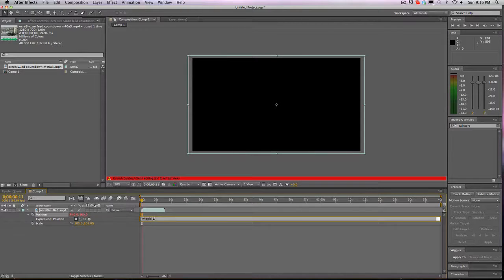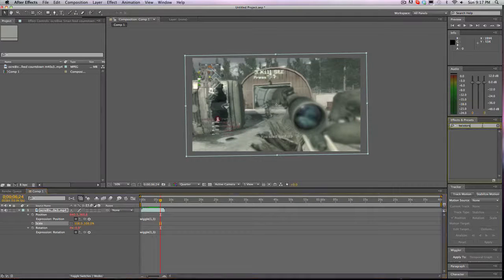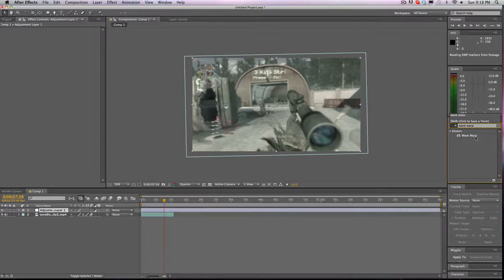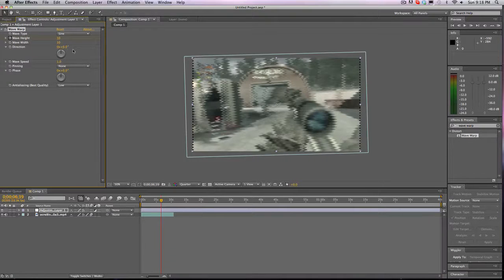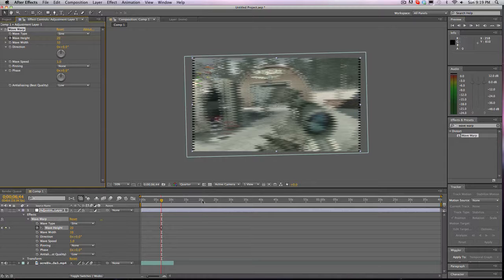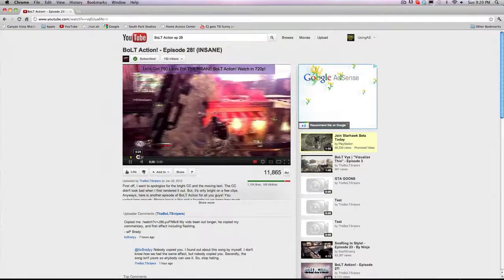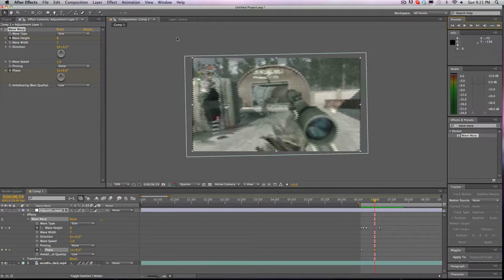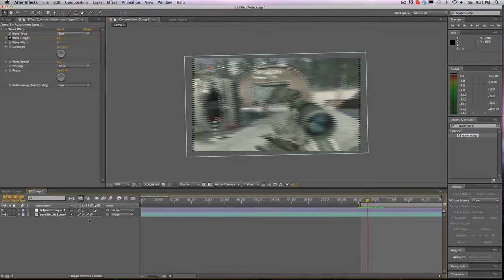Tutorial #15 Wave Warping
So THIS is how they did it :P. yeah this is wave warping. I know a couple people had questions on it and i hope that i helped you (the viewer) out in some way. trying to be as active as possible! promo being delayed to tomorrow because DJAXbox is making the motion tracking not me. I hope you enjoyed the tutorial and the next one is coming soon.
-UsingAE